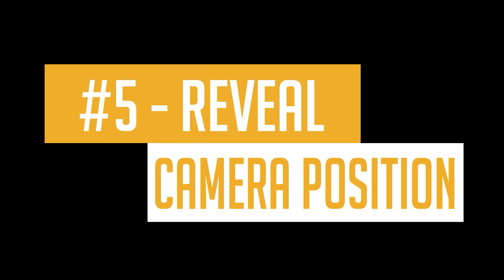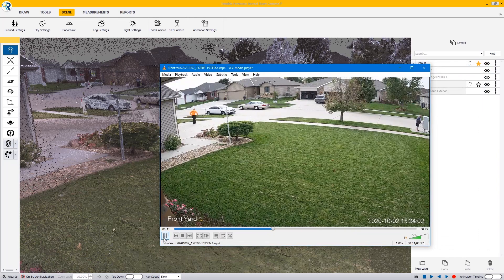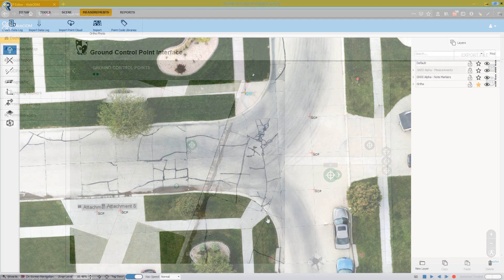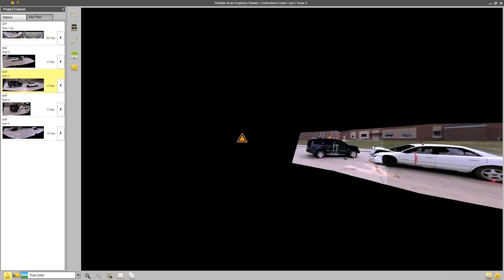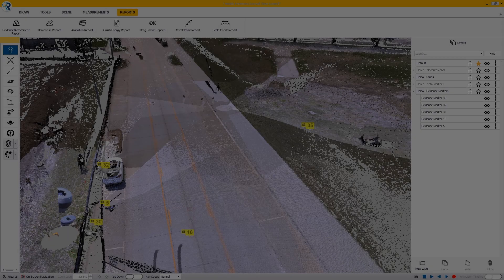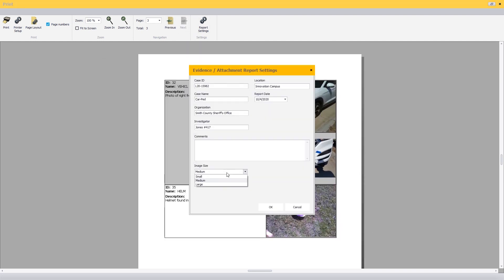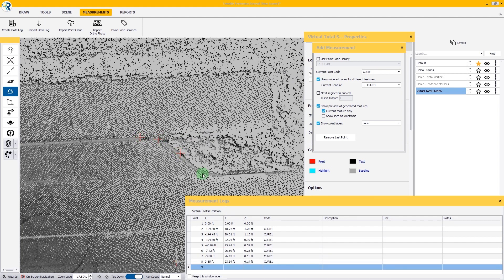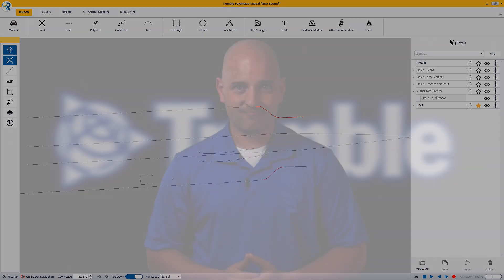Tech Tip Tuesdays - 5 Useful Trimble Forensics Software Tools for Investigations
This week we are going over five tools in the Trimble Forensics Solutions that we use most often for crash and crime scene investigations. This is not remotely close to all of them, just some that we see used most often. Do you have one that you use that isn't listed here? We would love to hear what tools or features you find most useful in the comments section below.